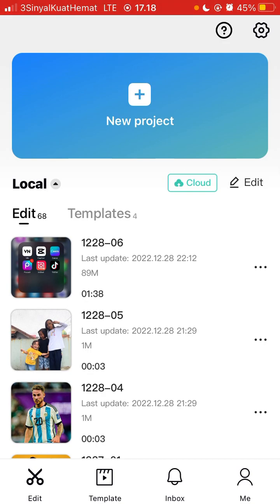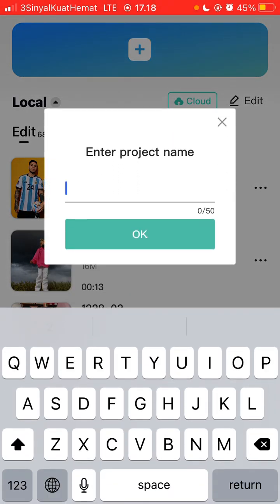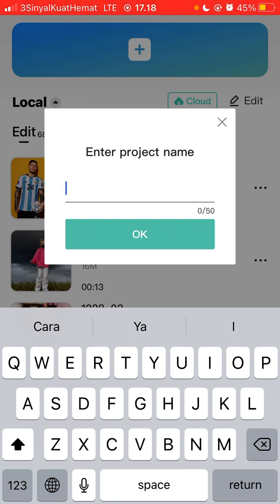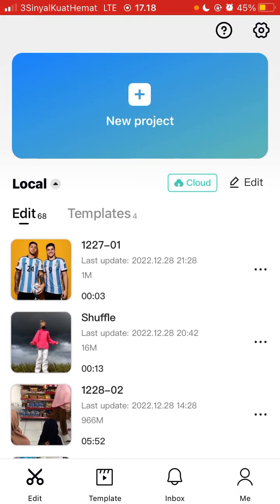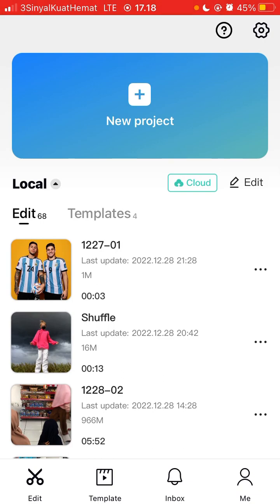How To Rename Our Project In CapCut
This tutorial will show you how you can Rename Our Project In CapCut.